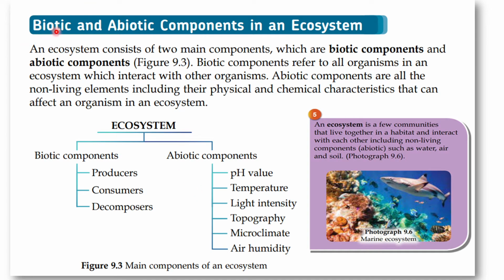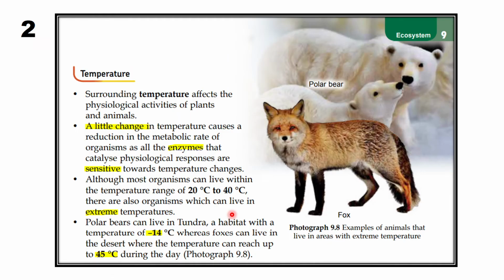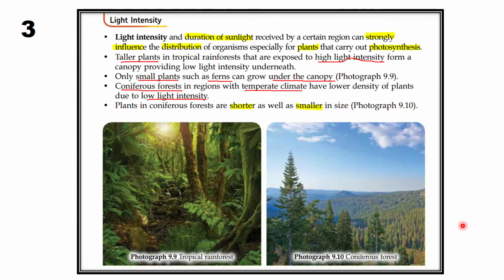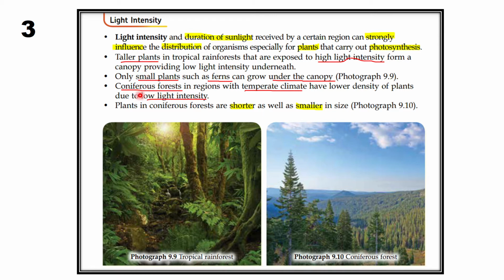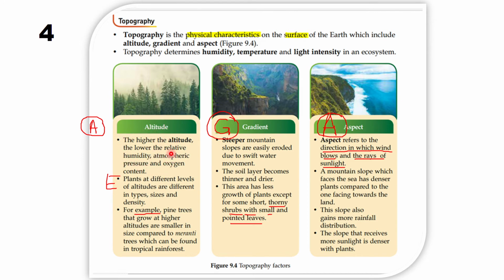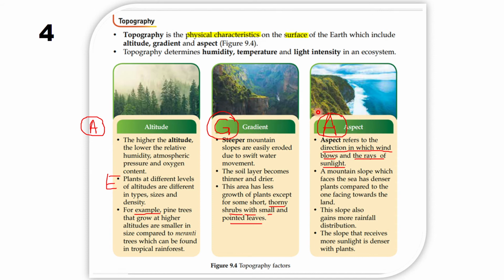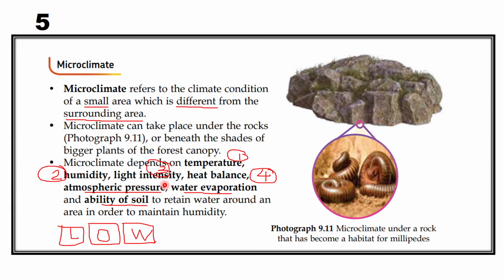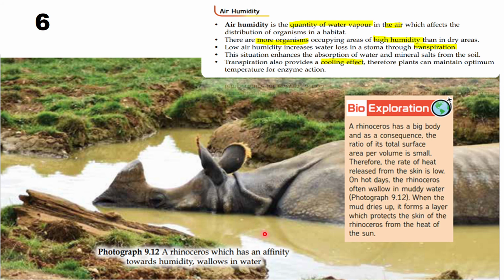9.1 Abiotic Components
pH value, temperature, light intensity, topography, microclimate, air humidity